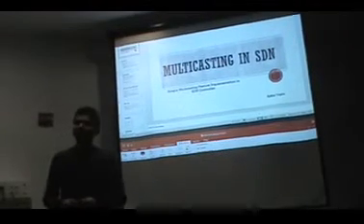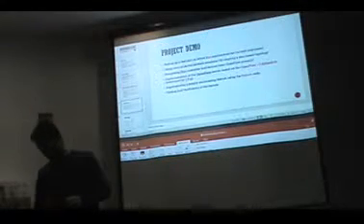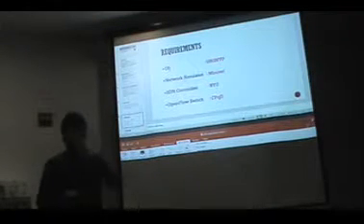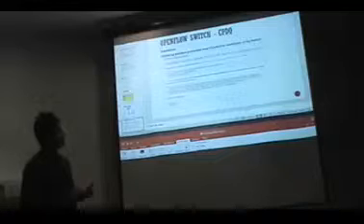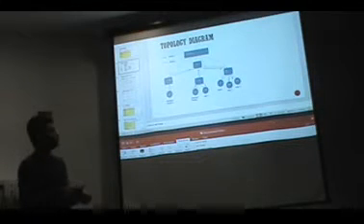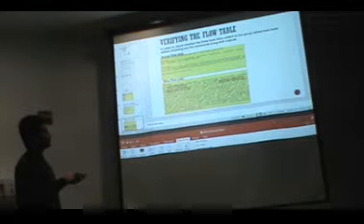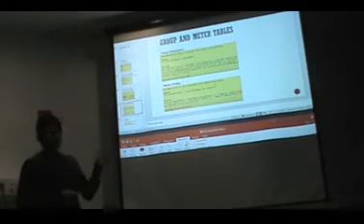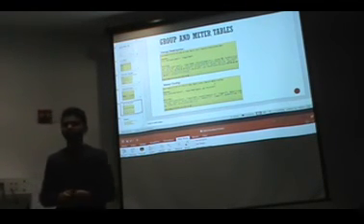neu_fall2015_sdn_nfv_ankur